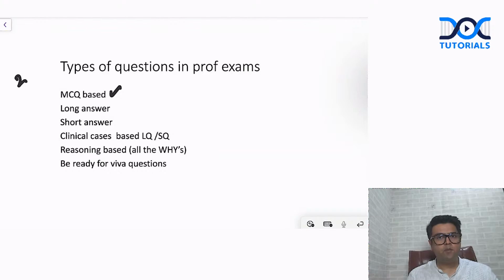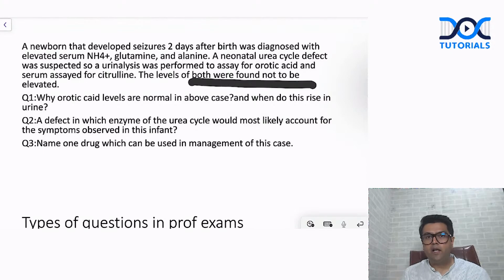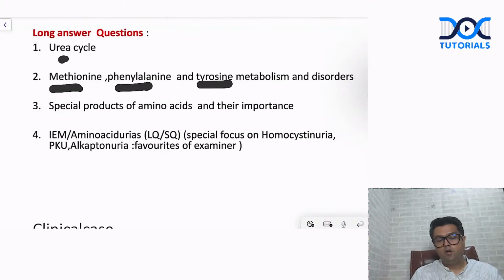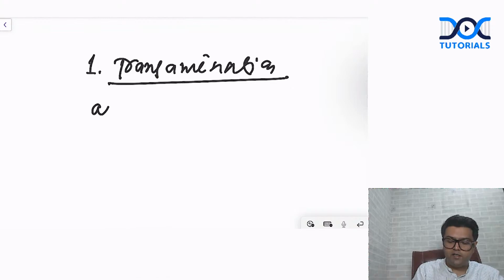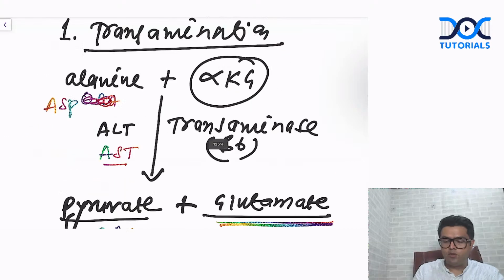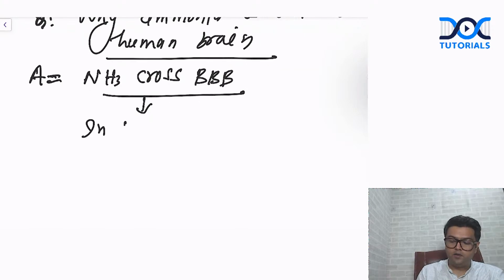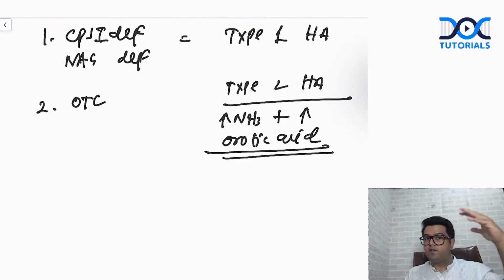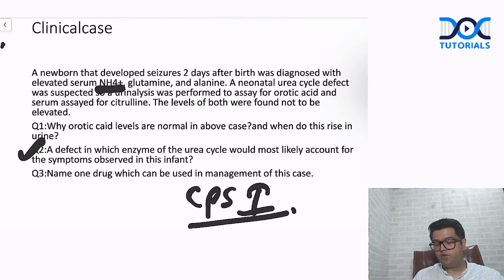Ep-1: Urea Cycle & Disorders | PEME | Biochemistry | Dr Amit Jain | DocTutorials MBBS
Ep-1: Urea Cycle & Disorders
Welcome to Episode 1 of Prof Exams Made Easy by Dr. Amit Jain, where the foundational topic Urea Cycle & its Disorders is simplified for perfect MBBS exam recall and NEET PG edge!

In this must-watch episode, you’ll master:
♻️ Urea Cycle – step-by-step pathway, enzymes, and regulation
🚨 Inherited disorders – CPS-1 deficiency, OTC deficiency, Citrullinemia, Argininosuccinic aciduria
🧪 Clinical features, lab clues & high-yield MCQs
📌 Viva-focused pearls and exam triggers

Perfect for:
🩺 MBBS Biochemistry Prof Exam Prep
📚 Quick revision before NEET PG and University Vivas

📅 Live Every Monday at 6 PM – Only on the DocTutorials MBBS YouTube Channel